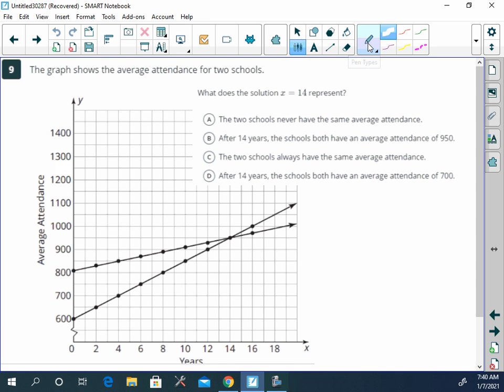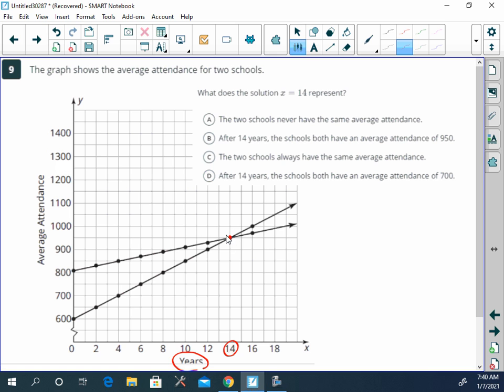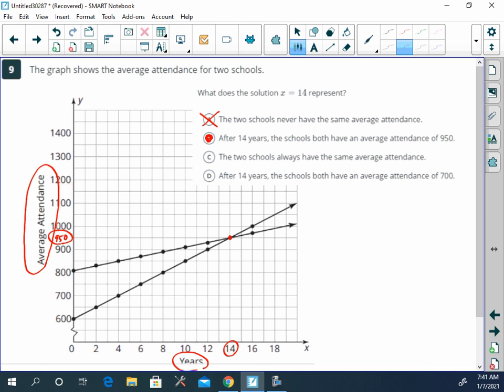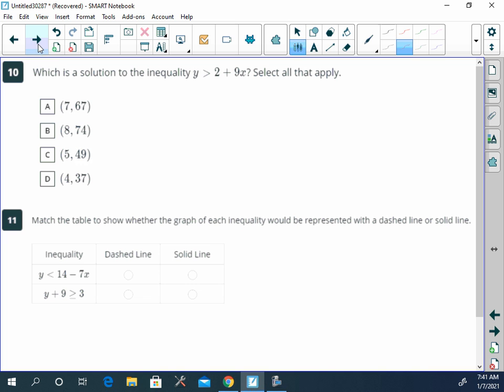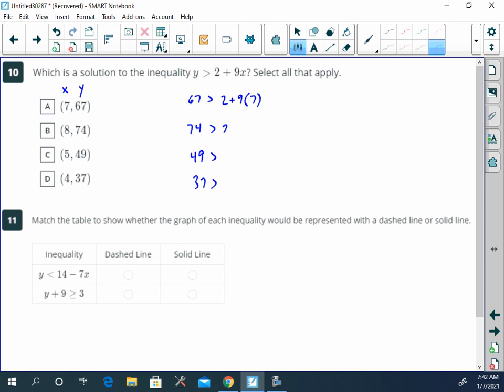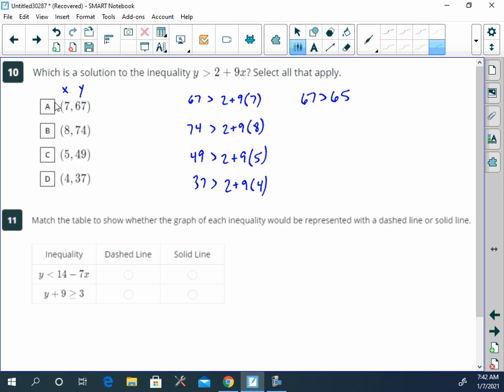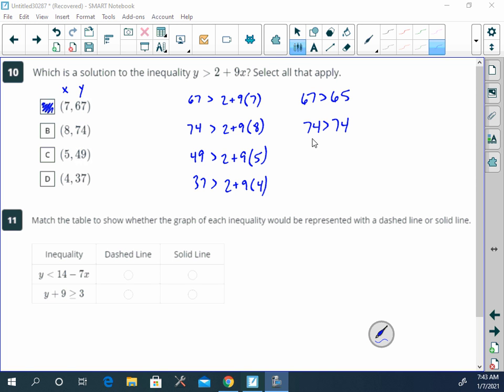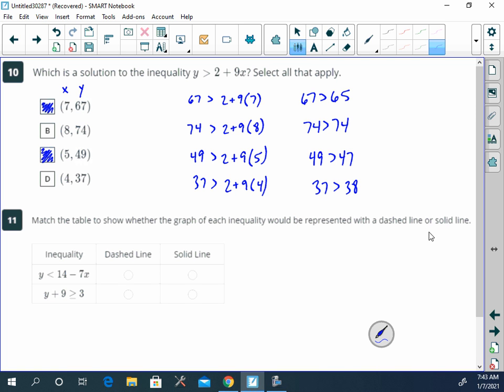M2T3 L1 3 Practice Test 9 11